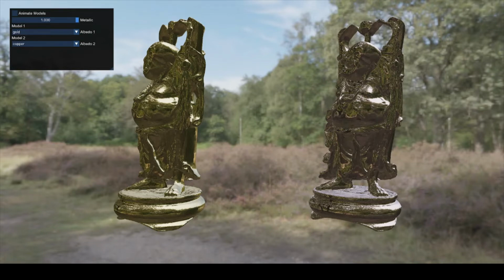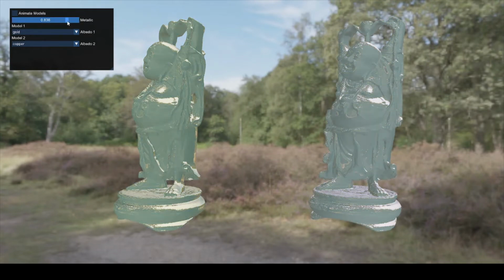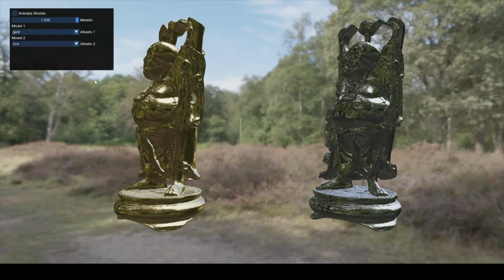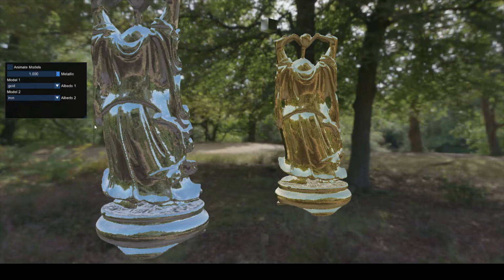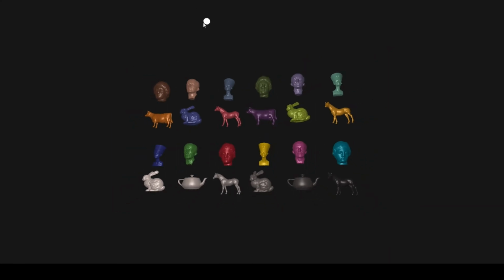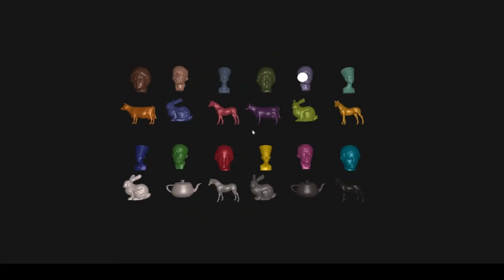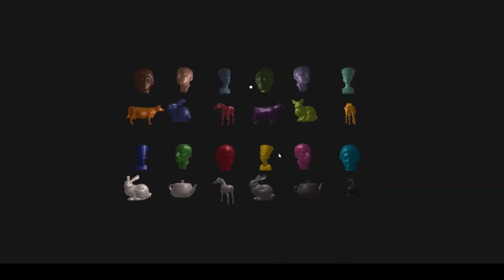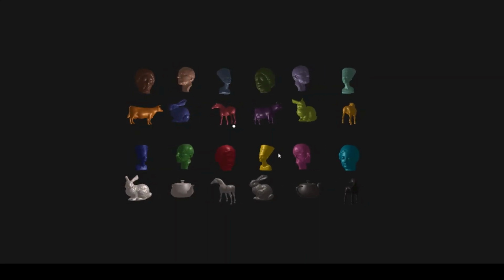Computer Graphics Project Demo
CAP7525 Final Demo Projects